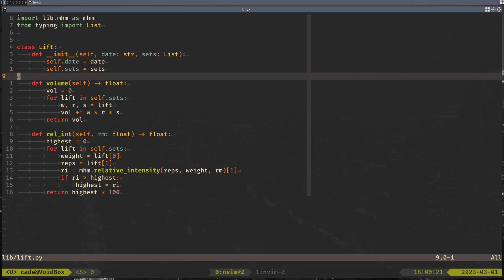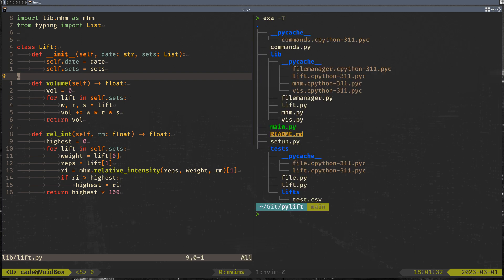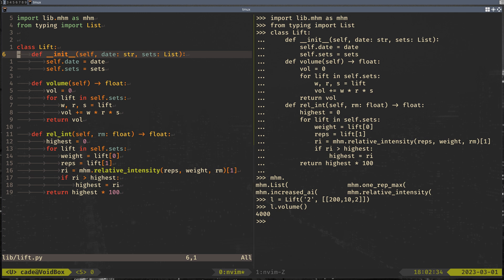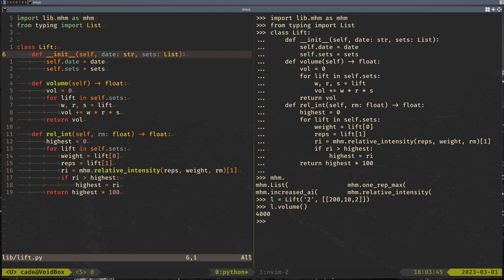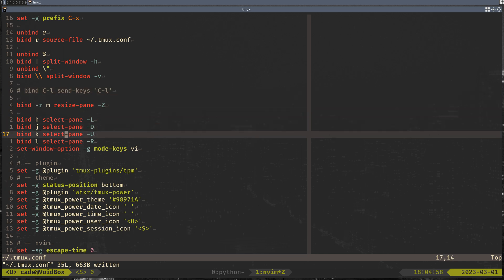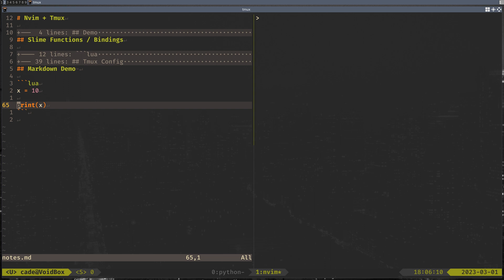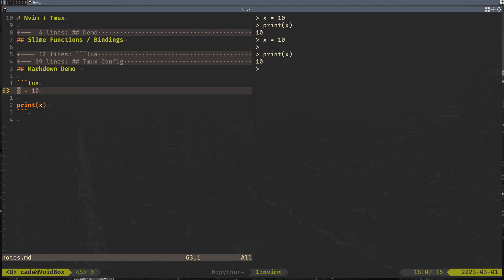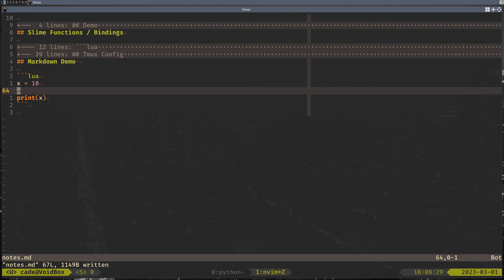Neovim, vim slime, and Tmux vs Emacs (unix philosophy vs gnu monolith)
A little demo / explanation of using tmux to manage panes and windows, parodying how emacs allows you to manage buffers. Showing how I'm using tmux to "stack" unixy applications to replace my emacs workflow without losing much functionality.